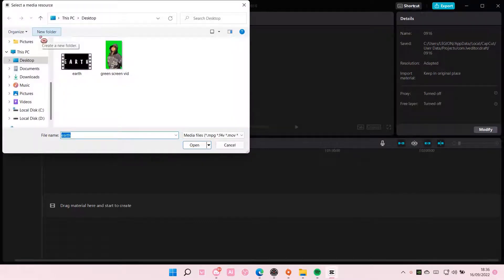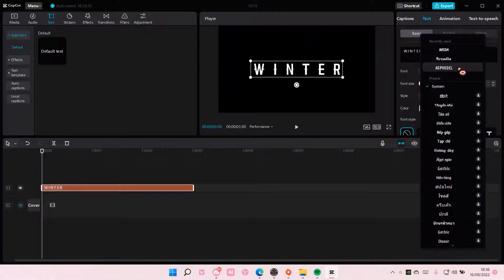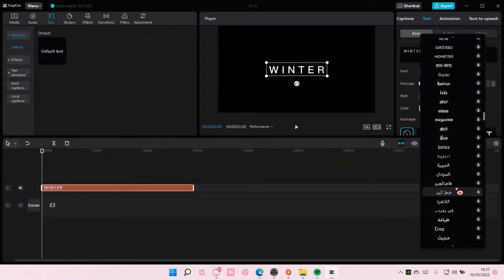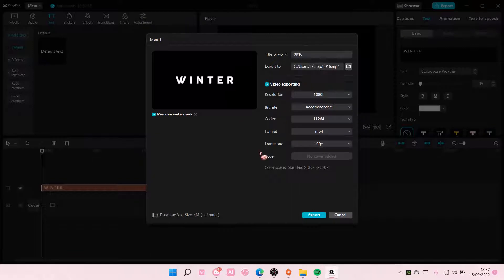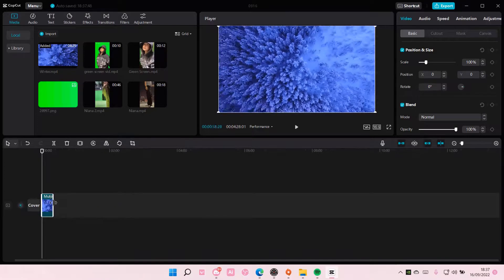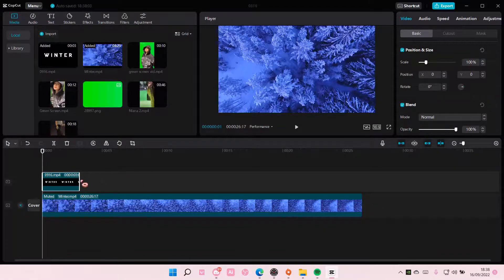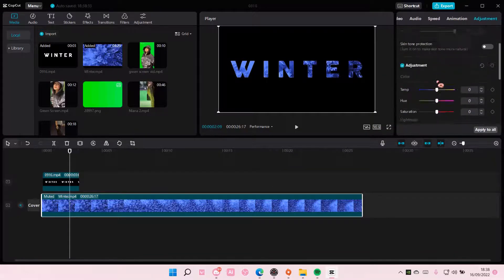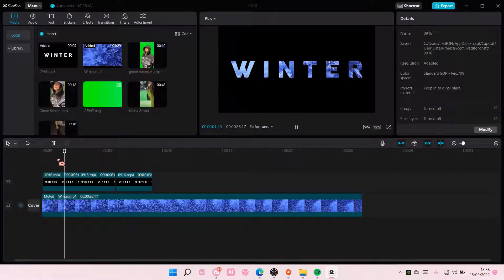Video Inside Text Tutorial On CapCut PC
Want to create a video inside text edit on CapCut PC?  Here's how you can do that.